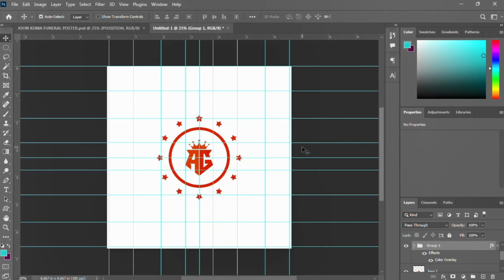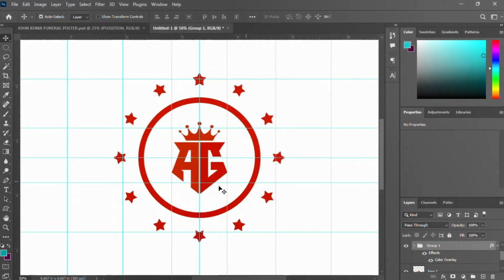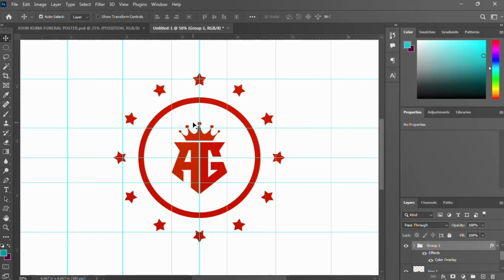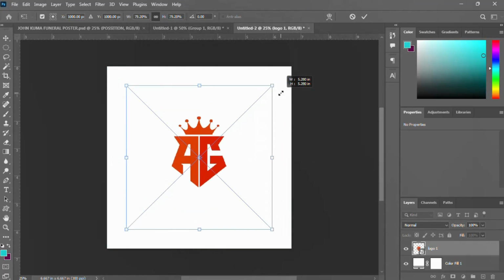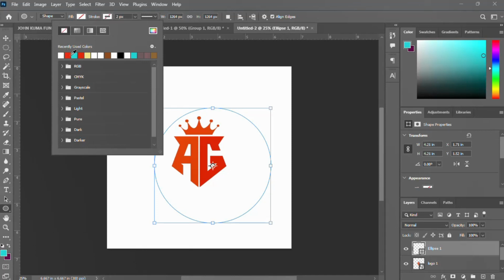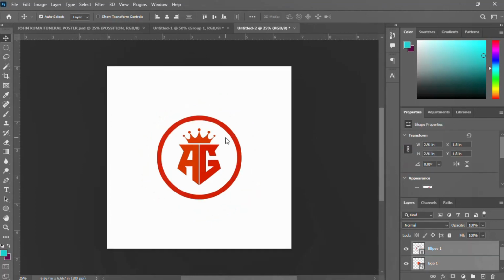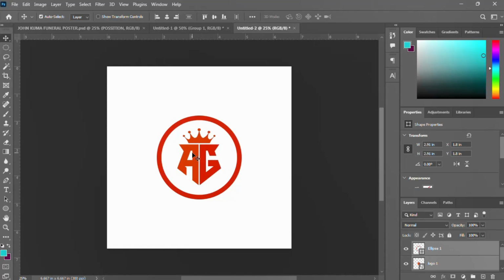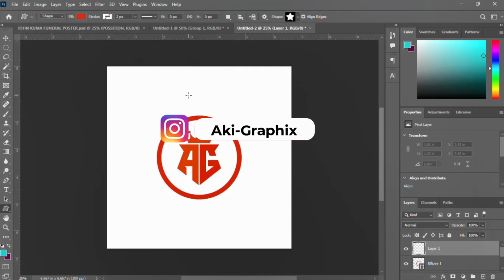Photoshop Quick Tips And Tricks || How To Wrap Text Or Object Around A Circle In Photoshop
How to Wrap Text Around || Writing In Path  in Photoshop 2023

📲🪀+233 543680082